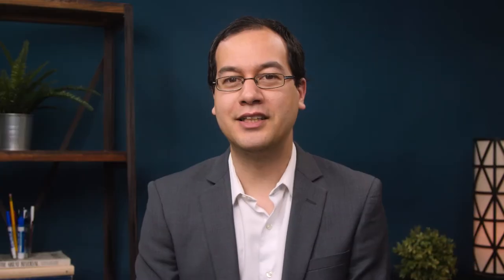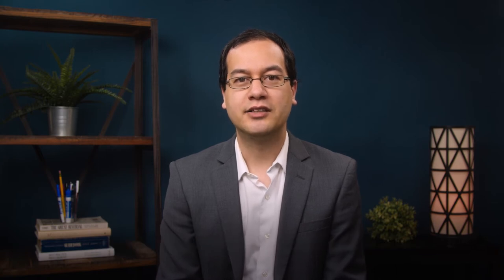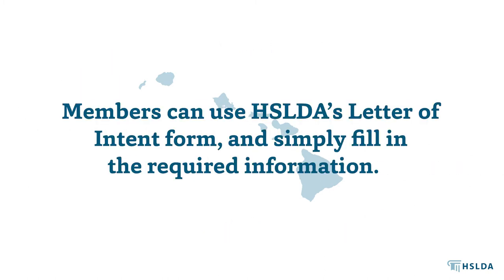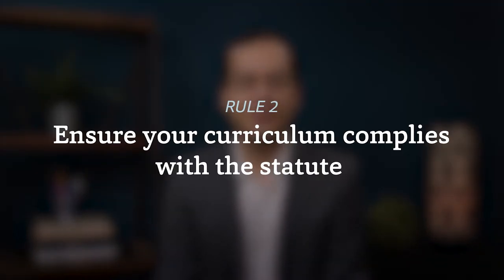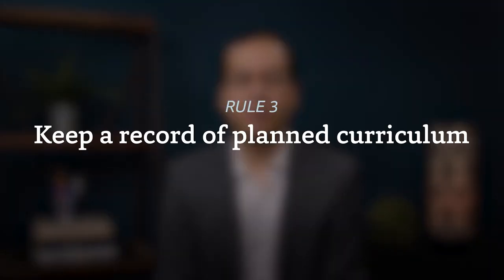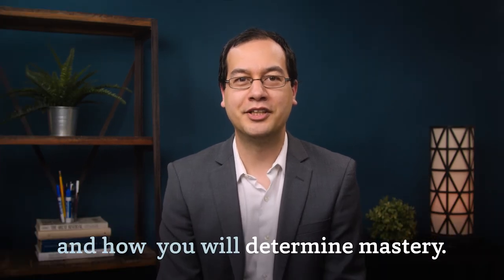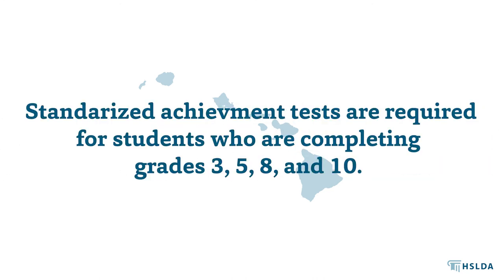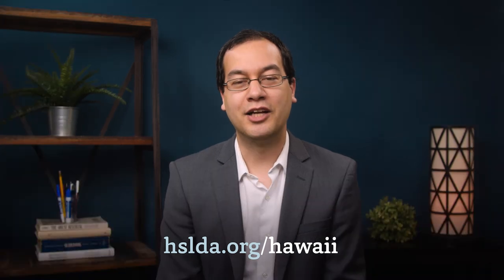What’s the Homeschool Law in Hawaii? | A Quick Overview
If you’d like to learn more about the homeschool requirements in Hawaii, we’ve created a series of articles covering everything you need to know.

Please note: Although HSLDA is a legal advocacy organization, nothing in this video, even legal information, can be considered actual legal advice.